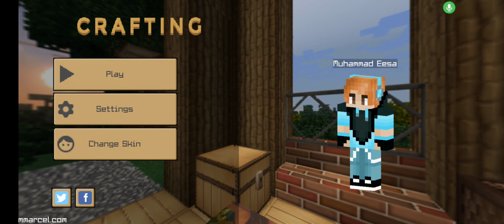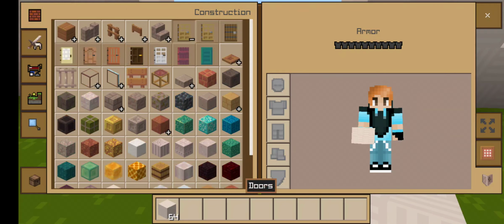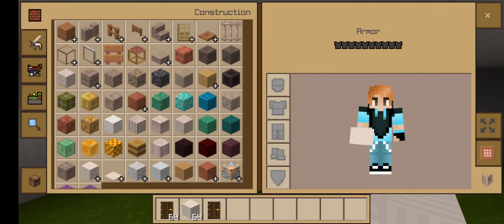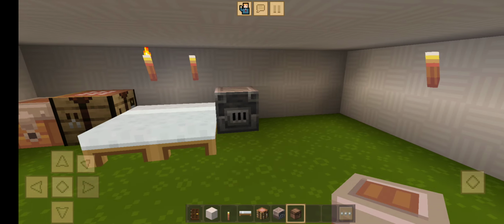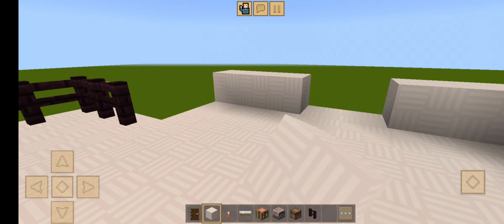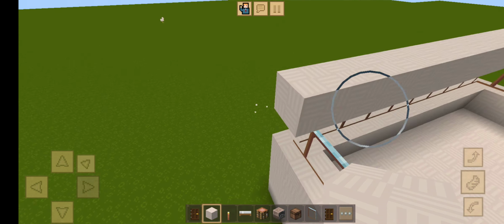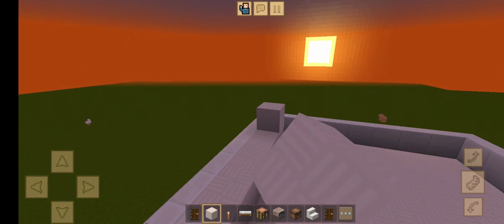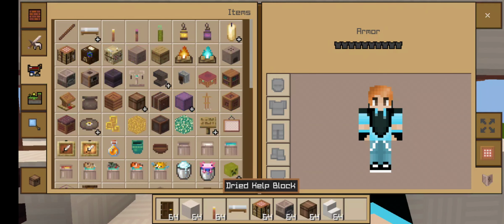How to make a normal house 🏠